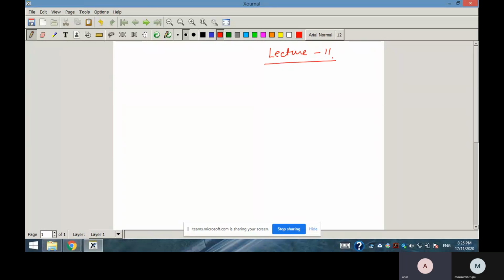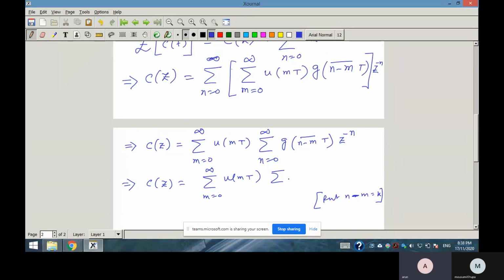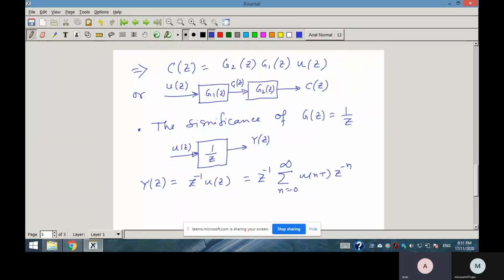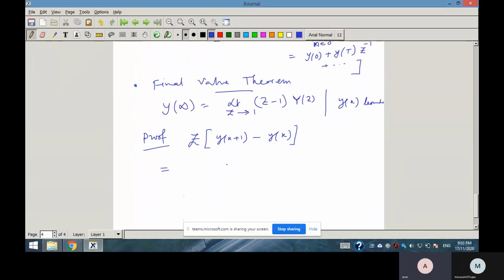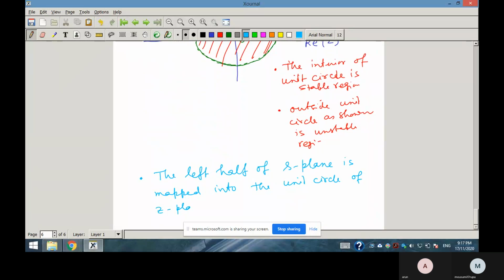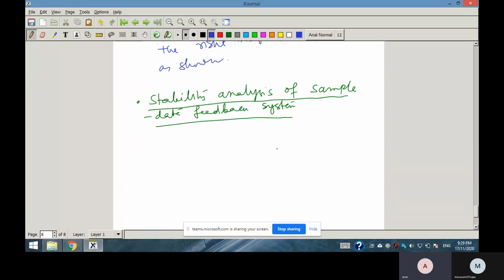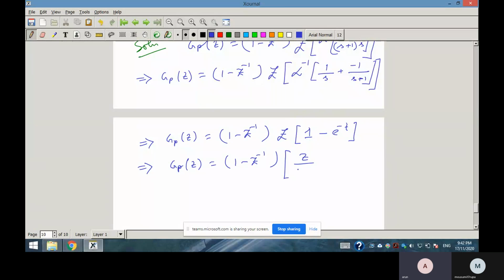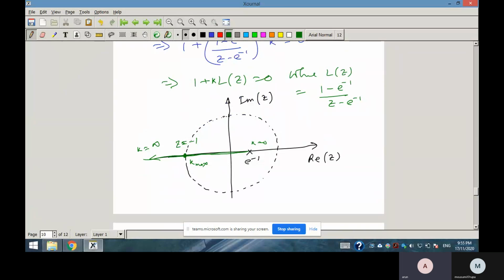Lecture 11 19 11